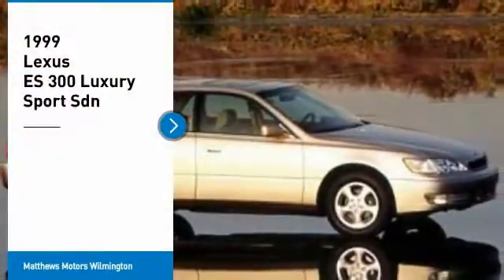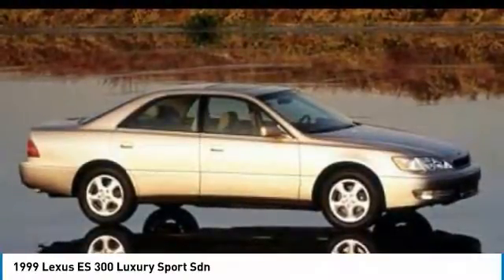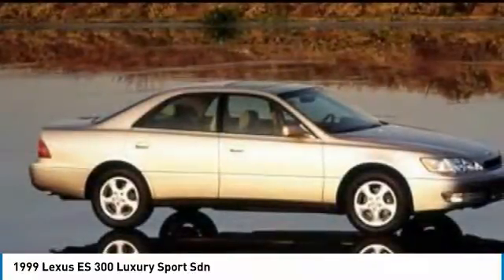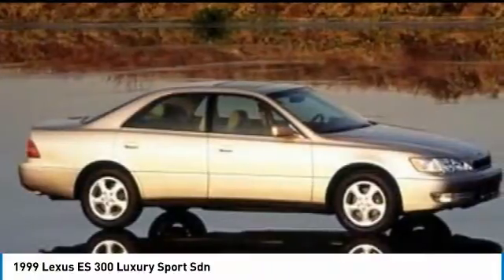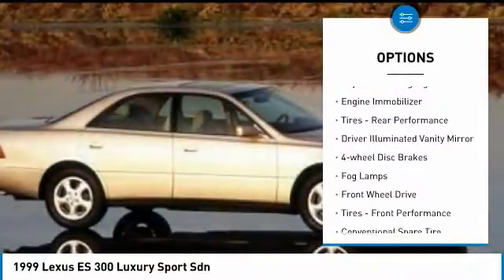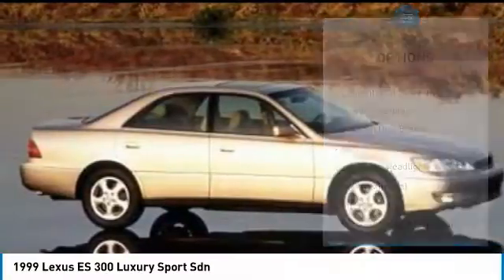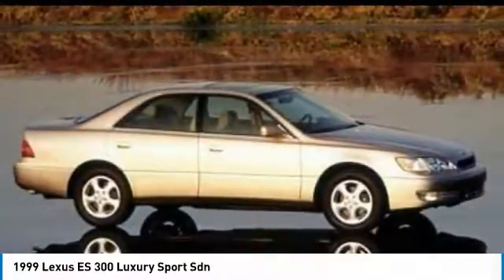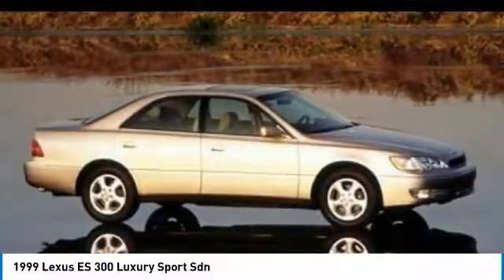1999 Lexus ES 300 Luxury Sport Sdn W4087A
1999 LEXUS ES 300 LUXURY SPORT SDN Wilmington, NC
Stock# W4087A
Matthewsmotors.com

Pick up this  1999 Lexus ES 300 Luxury Sport Sdn, available today. Featuring Automatic transmission, it has 0 miles. This could be the one you've been searching for.